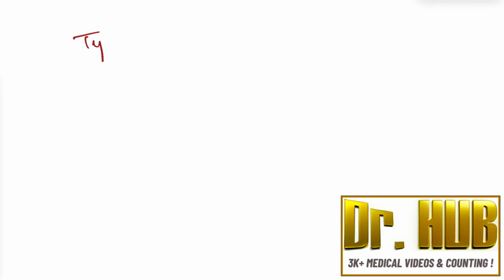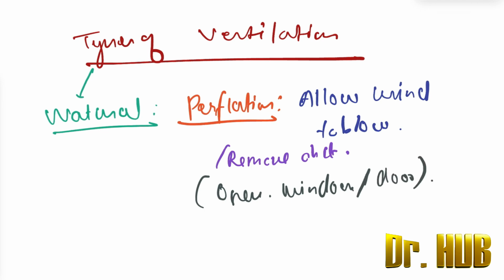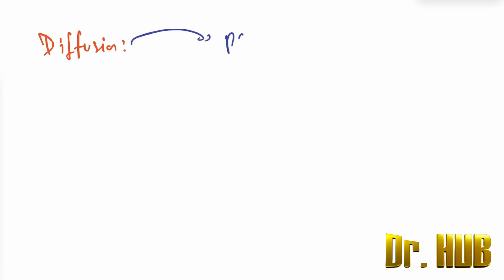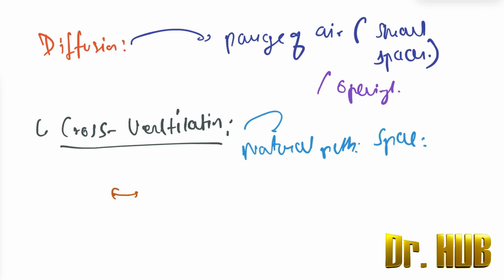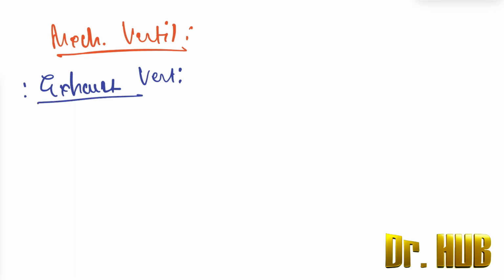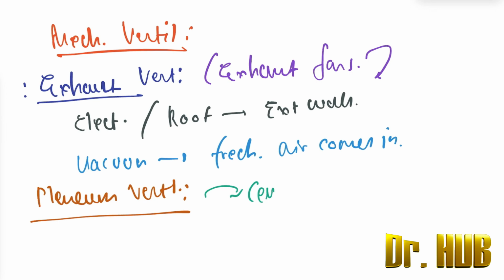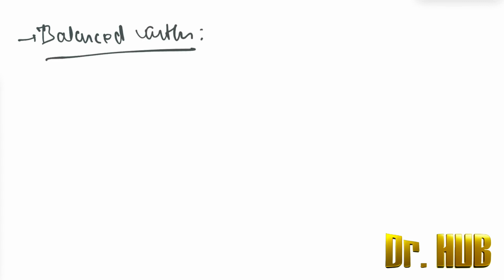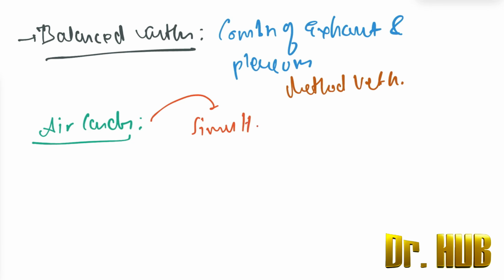Types of ventilation